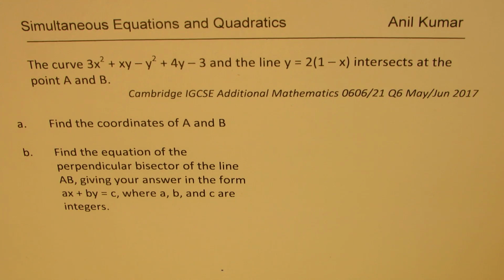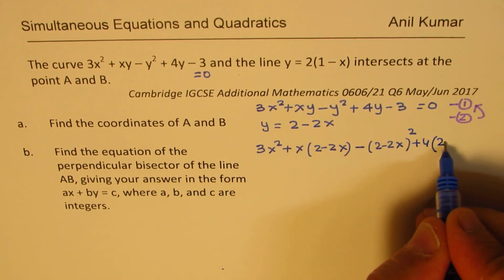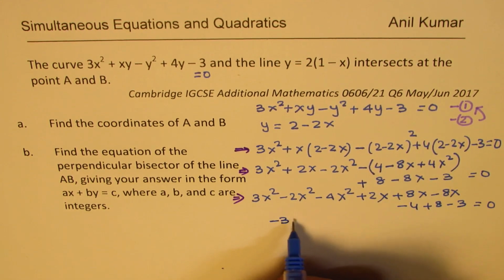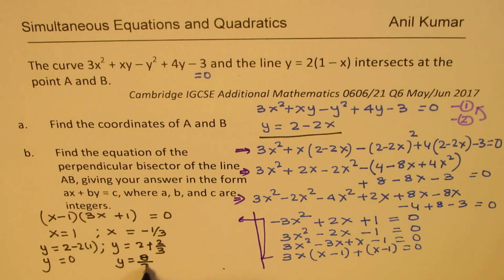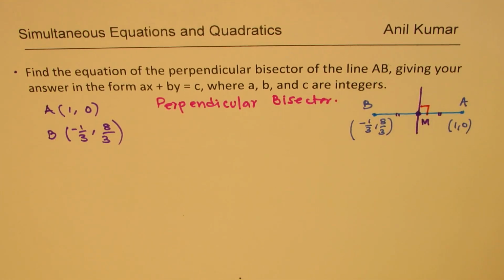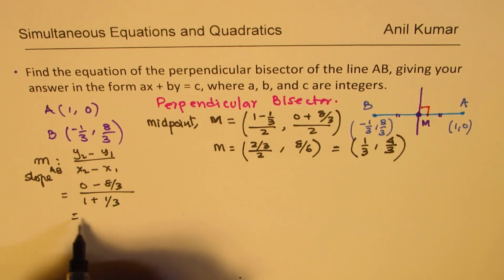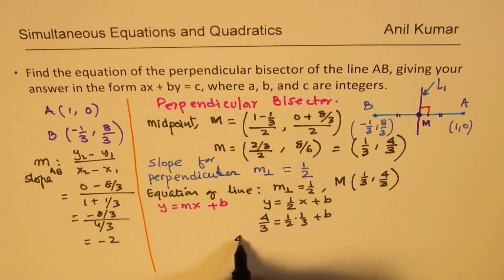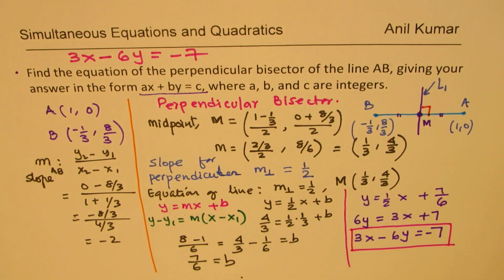Intersection of Quadratic and Linear System and Perpendicular Bisector IGCSE 2017